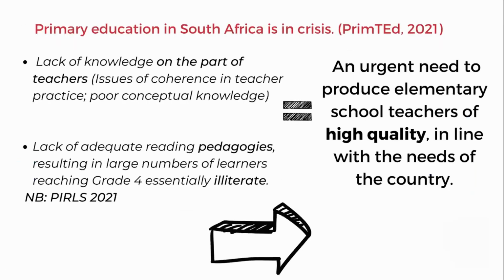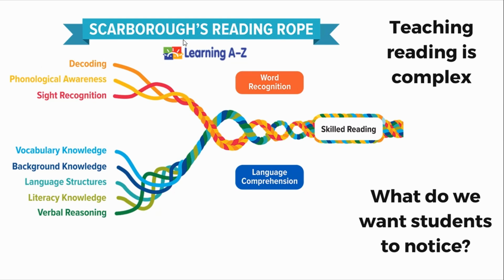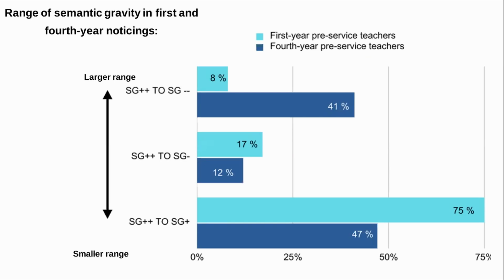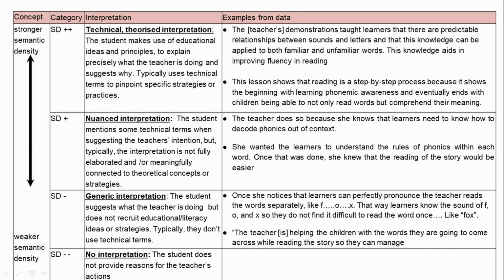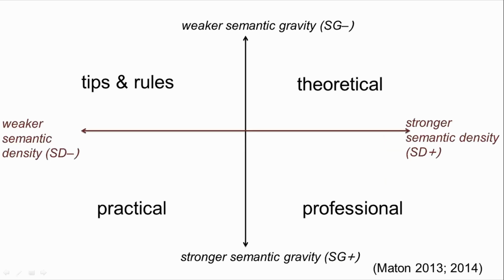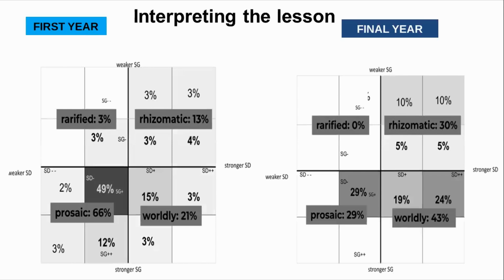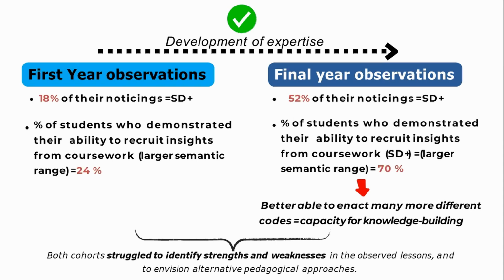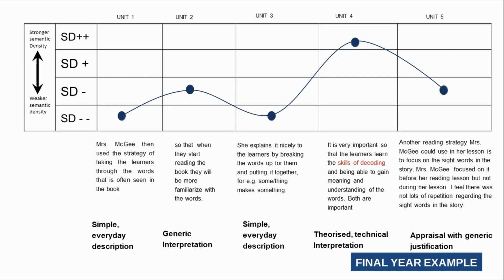2024 Lindy James Using Semantics to assess how students’ understanding of practice changes over time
It is one thing to test that students understand particular concepts before they qualify, but quite another to test if they can use what they have learned in the workplace. One way of tracking the uptake of student learning is by analysing how students make sense of what they see and experience in practice. The effectiveness of a preparation programme can be evaluated by looking at the differences in what first- and final-year students find noteworthy when observing practitioners at work. For example, in countries with low literacy levels, it is crucial that new teachers can pinpoint what makes a good reading lesson and can explain why.

 In this Roundtable, Lindy James shows how Semantics provides valuable tools for comparing how students at different stages of their studies observe what practitioners do. She analyses how student teachers at the beginning and end of a teacher programme interpret the same early-grade reading lesson. Whereas first-year students tended to narrate the story used in the lesson, final-year students could describe what the teacher did to build children’s literacy during the lesson. Her results show that even final-year students (close to qualifying) struggled to identify weaknesses in the lesson and suggest how to improve it. The study shows how Semantics can be used to track changes in students' developing capacity to analyse practices in the workplace over time. This kind of analysis can reveal where a preparation programme effectively empowers students to transfer their learning from coursework to the workplace and identify where their uptake and transfer are limited.